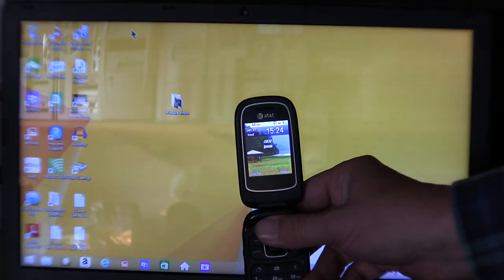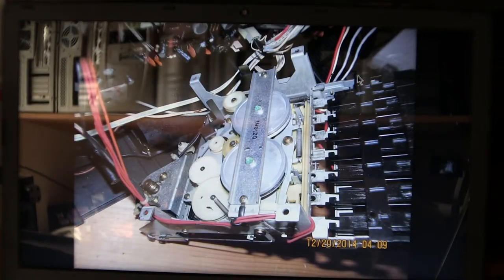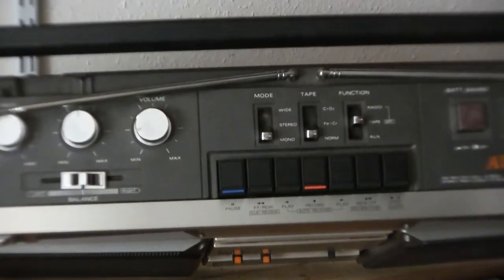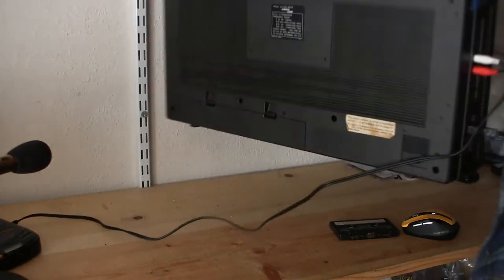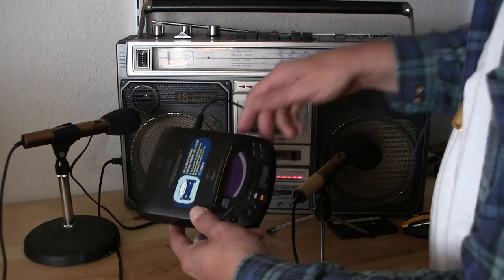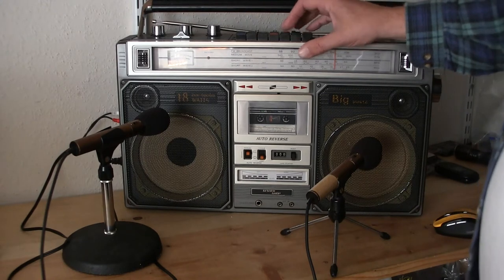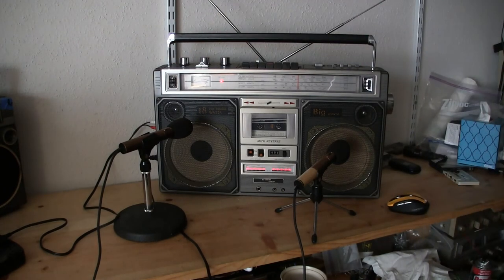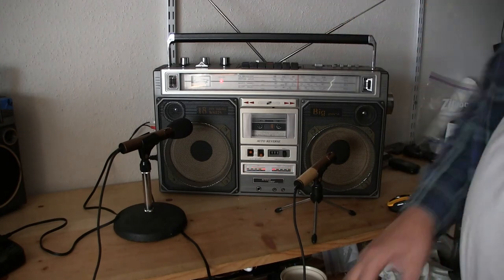General Shop CX-457F Boombox auto-reverse after Deoxit restored Review on batteries for sale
00000 General Shop CX-457F Boombox auto-reverse after Deoxit restored Review on batteries for sale